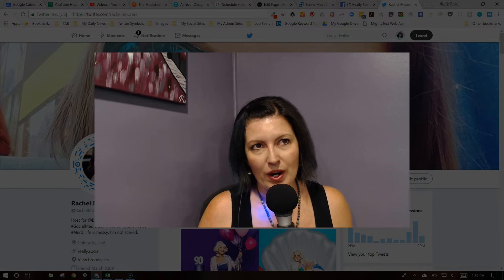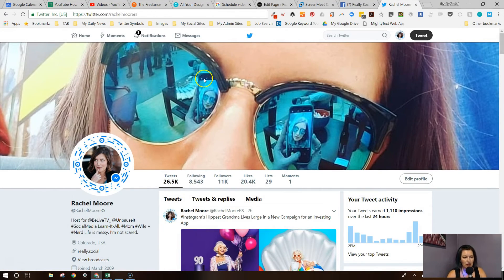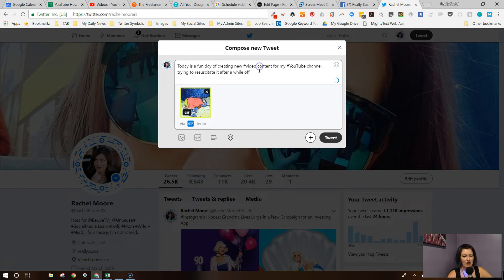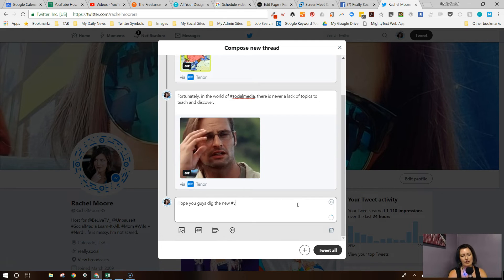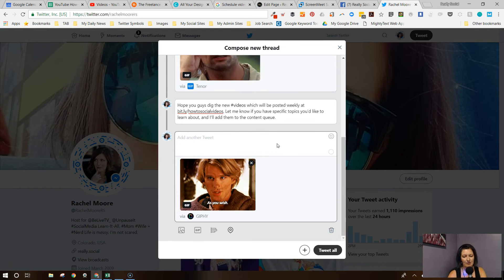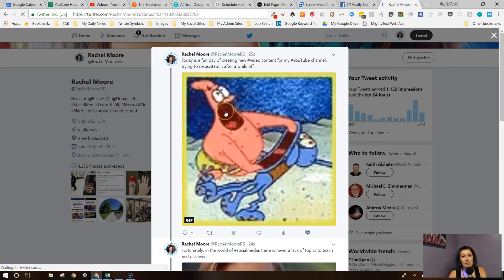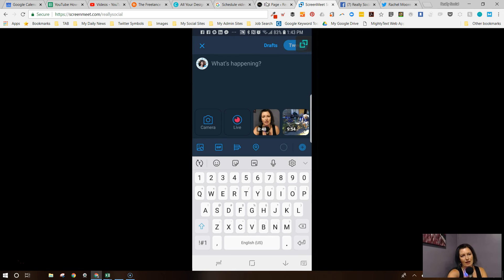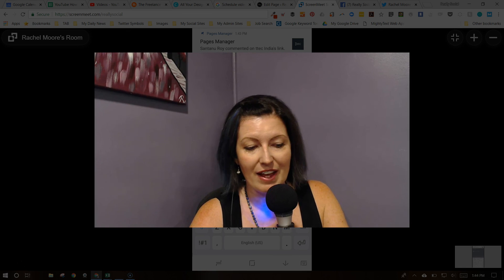How Can I Create a Twitter Thread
You only have 280 characters per tweet, but there's so much to say! This video shows you How Can I create a thread of tweets to tell a story or share a lengthier experience with your followers.